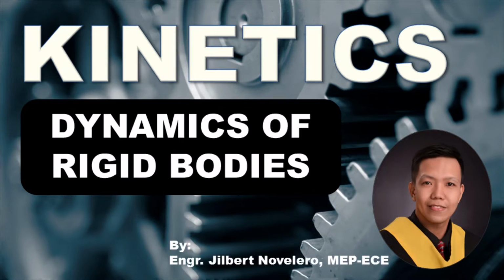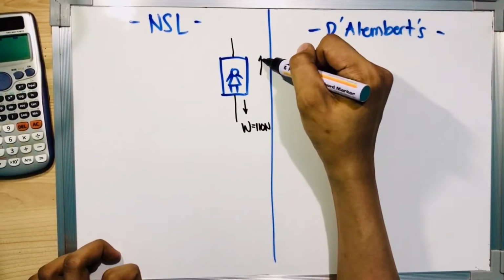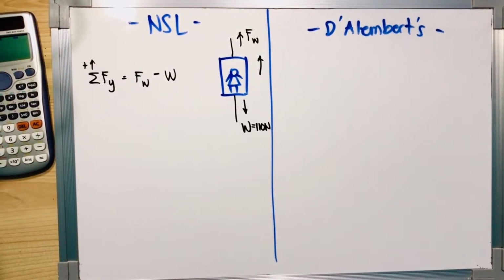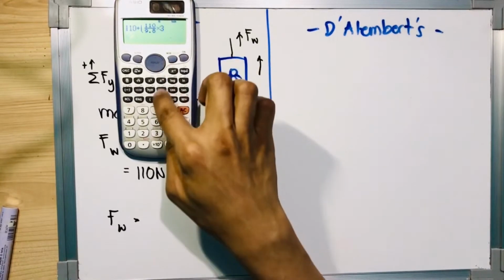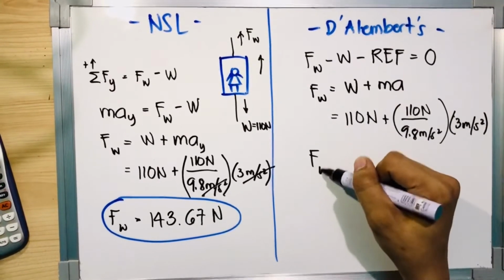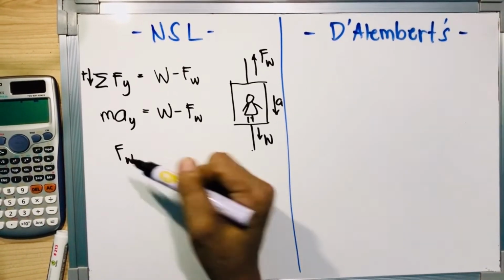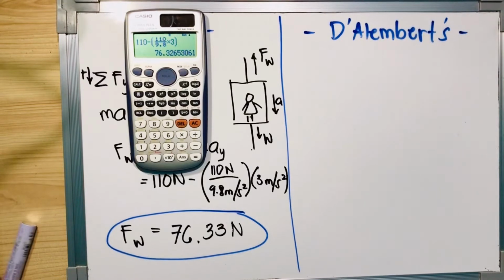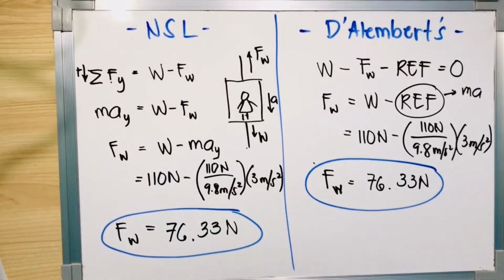Part 2/3 Easy Solution to Kinetic Problems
Follow along with the computation process and you will no longer encounter issues solving Kinetic problems.